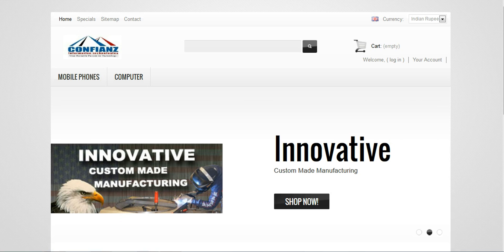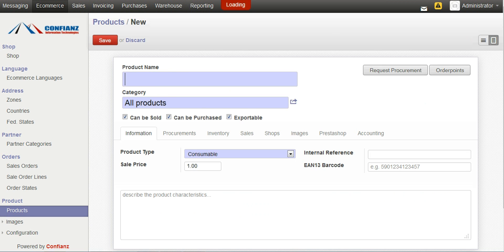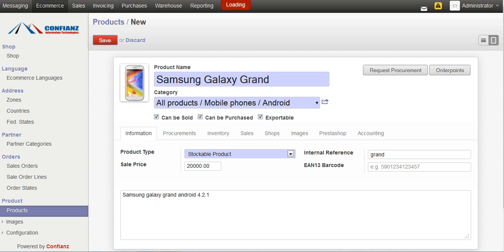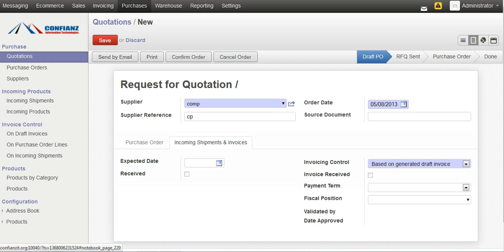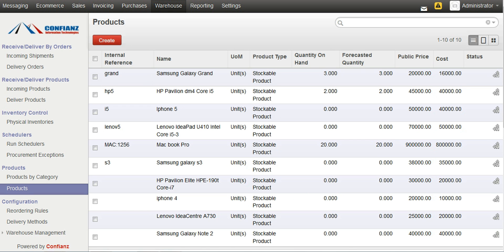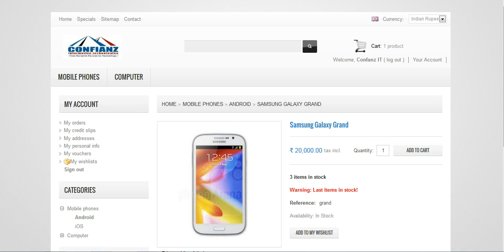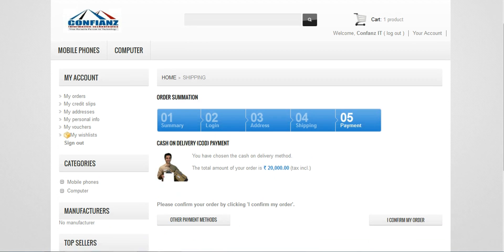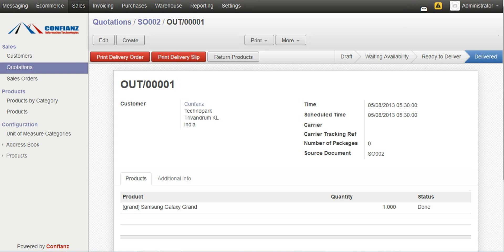Prestashop integration with OpenERP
the best odoo openerp service provider in india
This video shows how prestashop and Openerp talk to each other. This is a good solution for retails who would like to start an e-commerce arm with out burning their wallet.